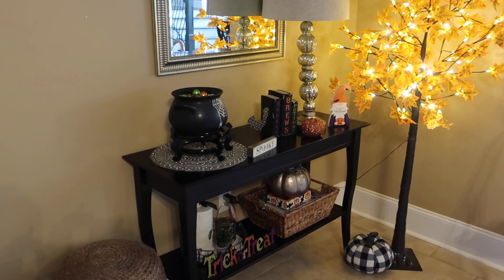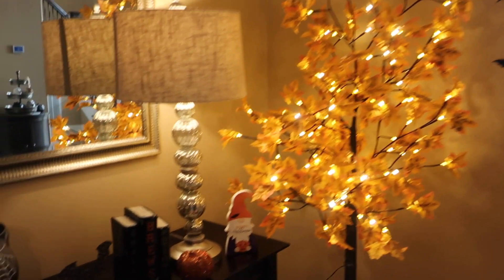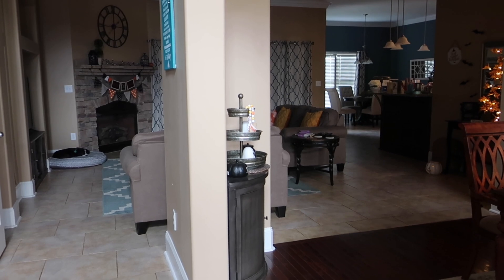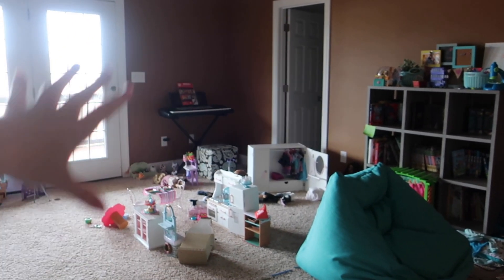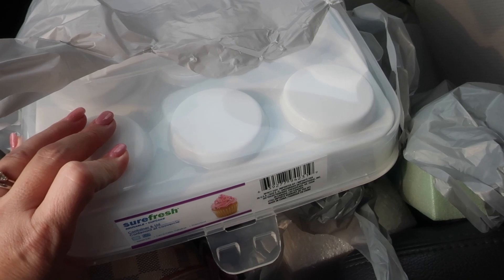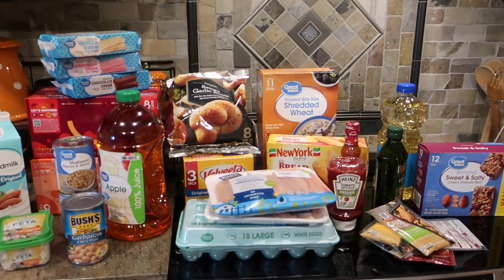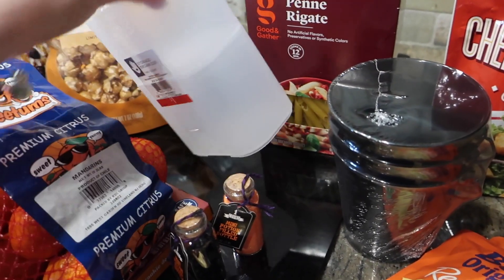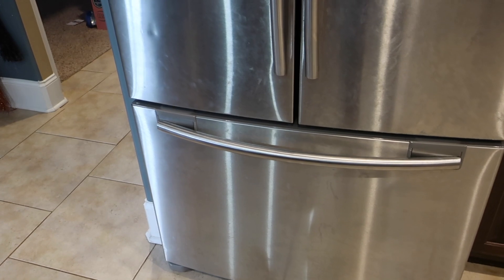Halloween Finishing Touches & Weekly Household Errands DITL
We get things done around the house on this weekend in the life. I share some of the rest of the Halloween decor that I put out around the house, and we have to go to both Target and Wal-Mart pickup for groceries!

Halloween Bats
Glue Dots
LED Maple Tree
Zinus 8" Green Tea Memory Foam Mattress

Mailing Address:
Diana - BeingMommywithStyle